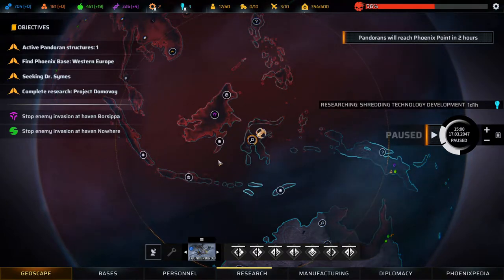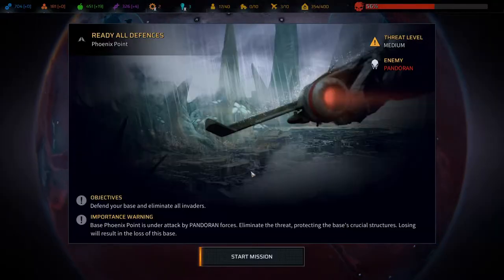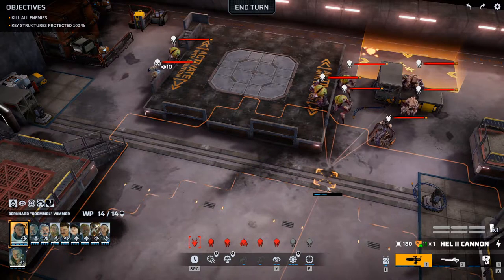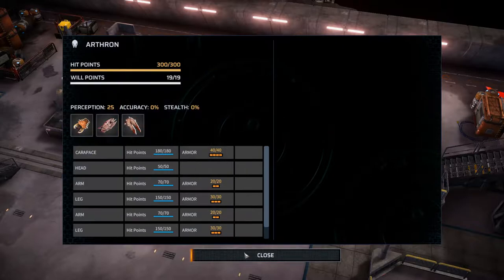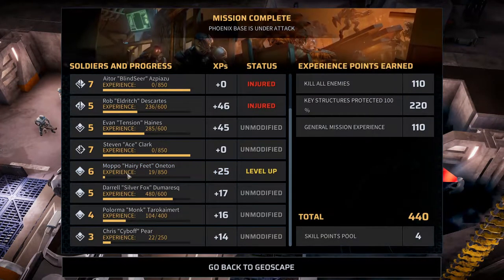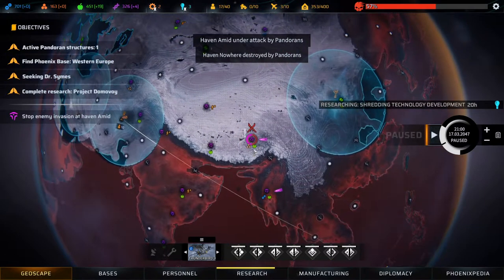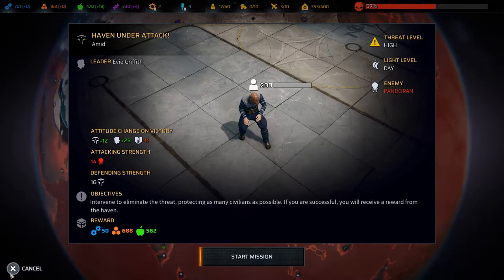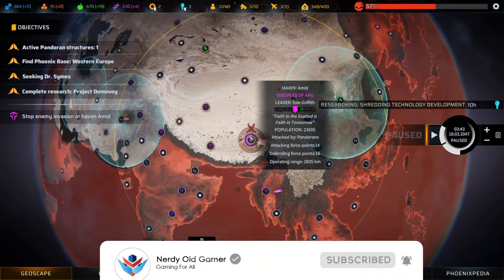Lets Play Phoenix Point Full Release Ep48 | They Broke Dash & Spider Drones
Other Series you may like from Nerdy Old Gamer ”NOG”:
Lets Play Starsector Vanilla: